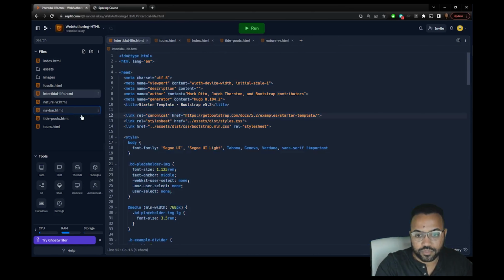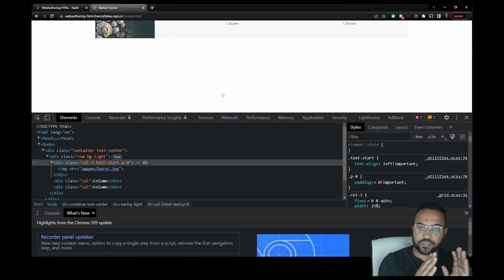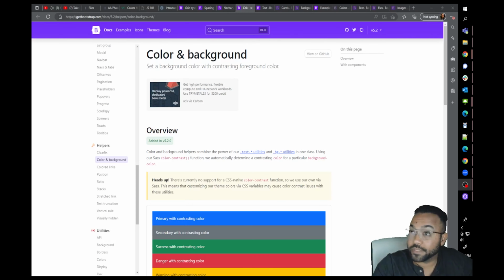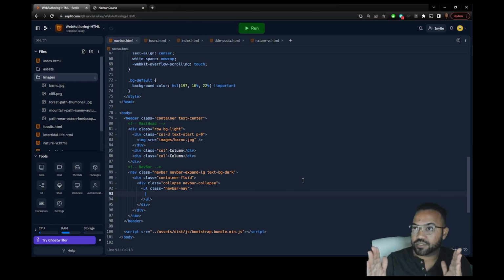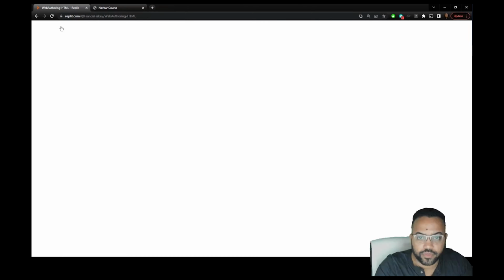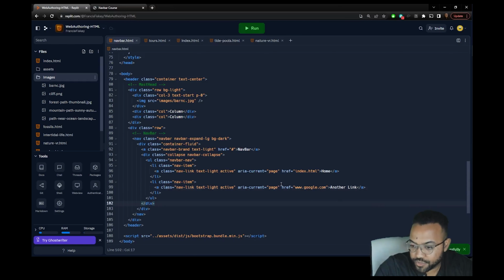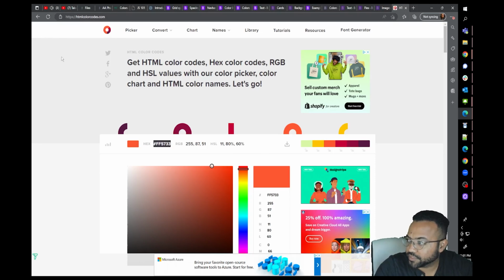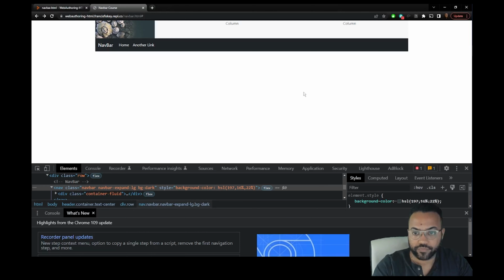The NavBar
The purpose of this course is talk about how to create and apply the  Bootstrap NavBar Component.

All background piano music is played and recorded exclusively by me, and the NightCello Productions channel.

Thanks!